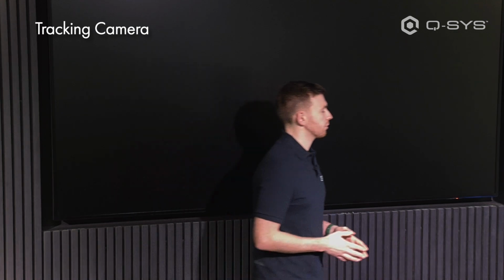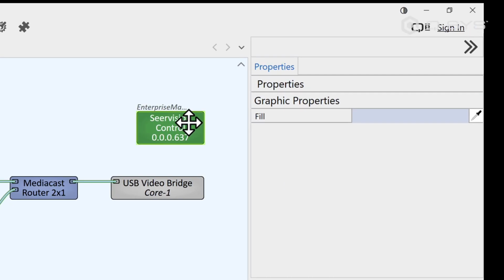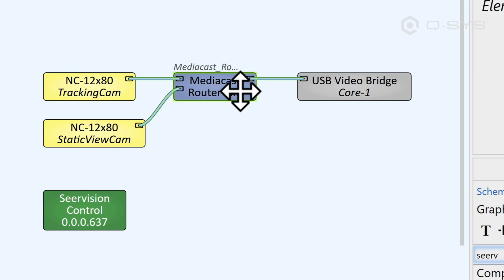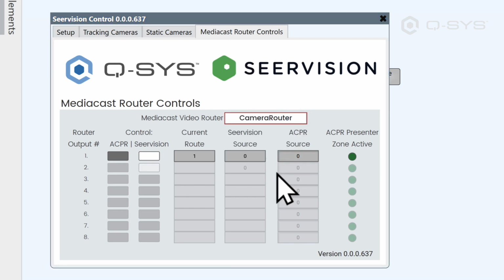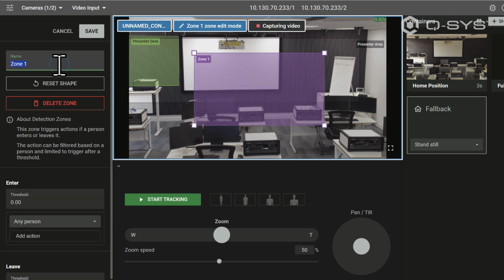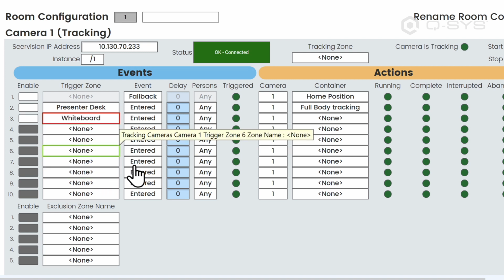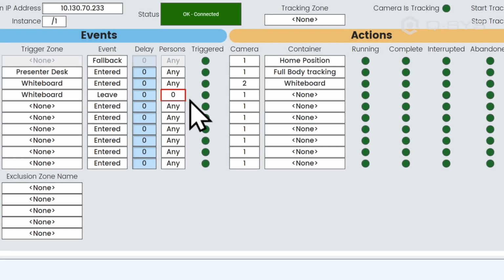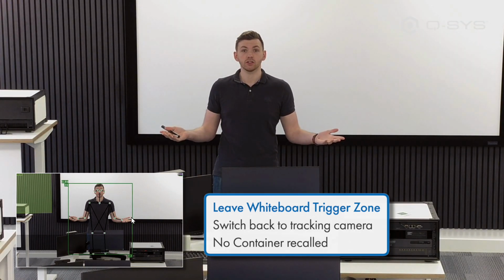Q-SYS Seervision Commissioning Level 1: Adding a Static View Camera